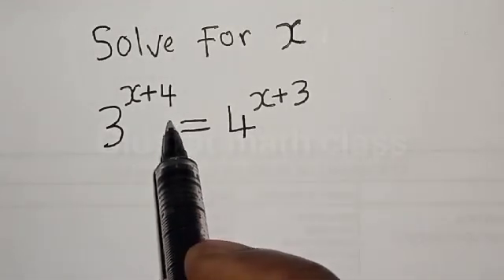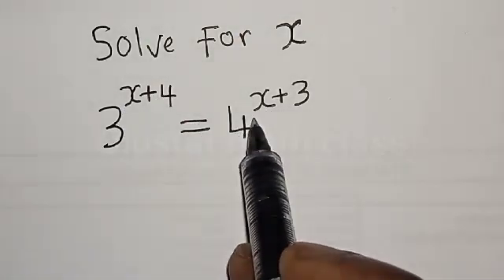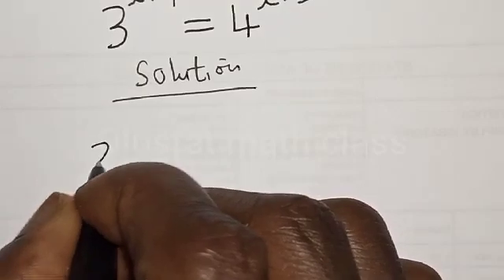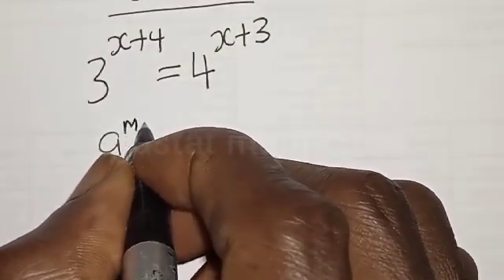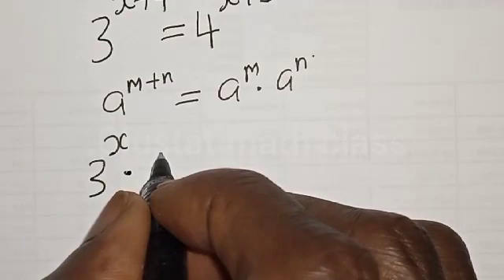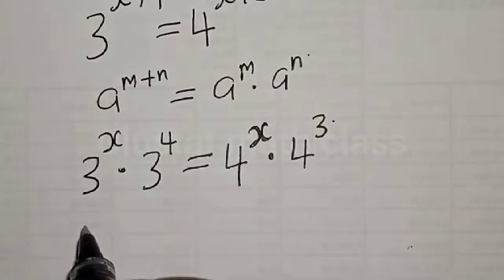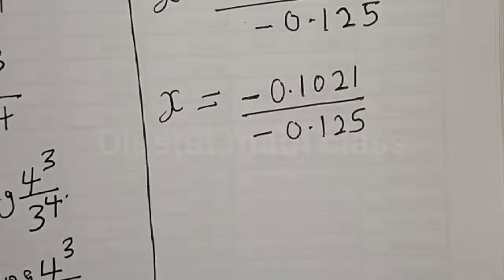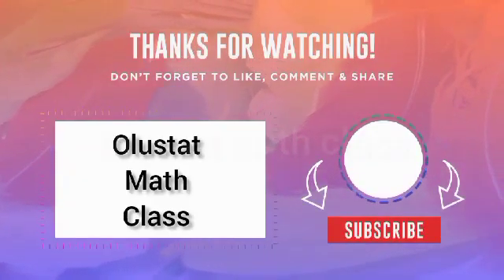👍Solving Nice Exponential Equation 3^x+4=4^x+3 | You Should Know This Trick...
In This video, you will learn how to solve nice exponential equations with this best new trick quickly.